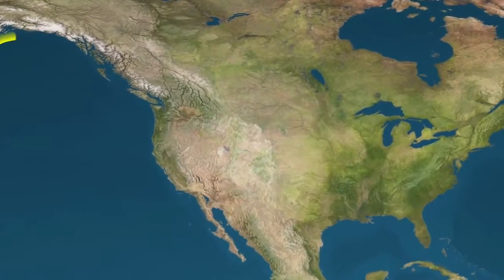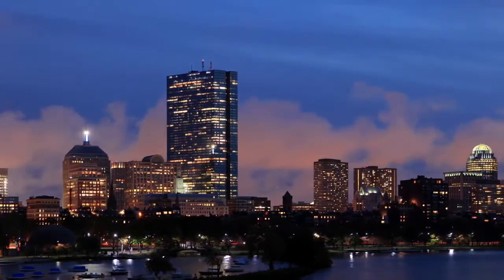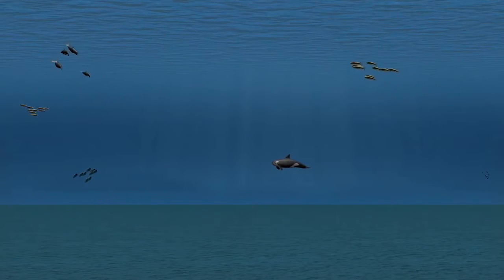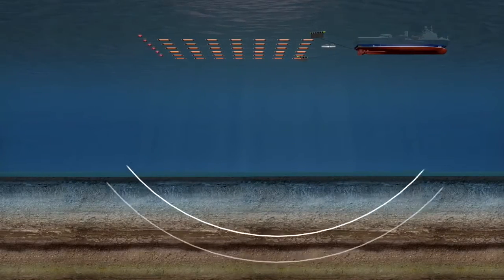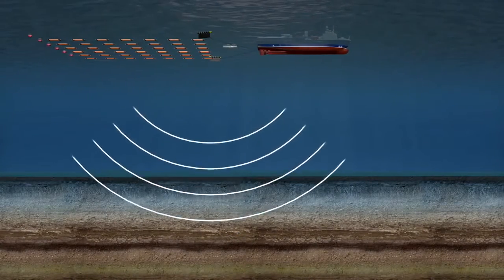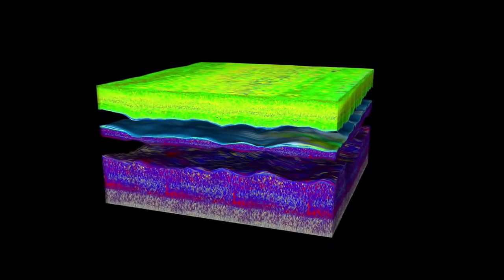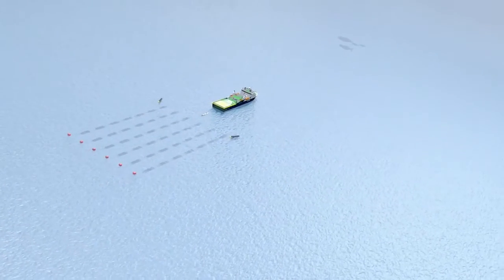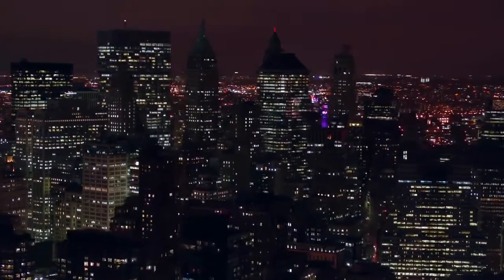Survei Seismik Lepas Pantai (Offshore Seismic Survey)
Menjelaskan tentang survei seismik di lepas pantai migas